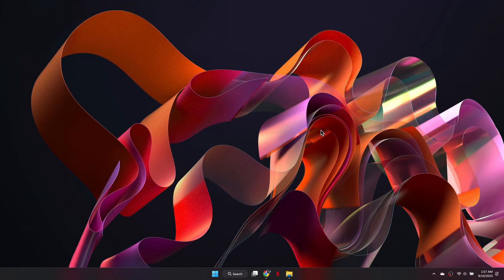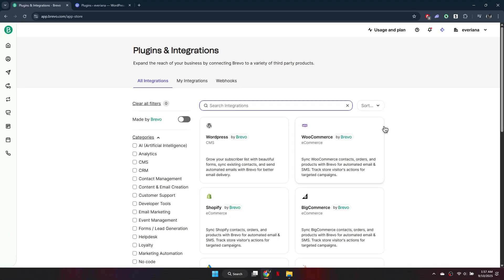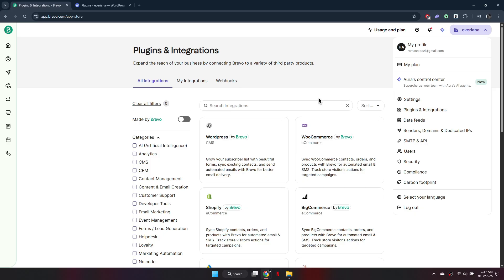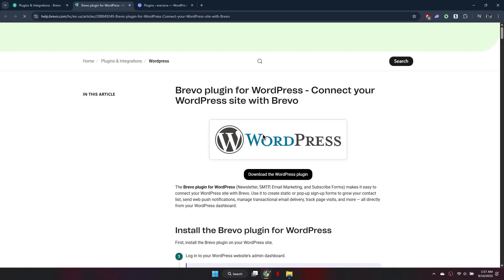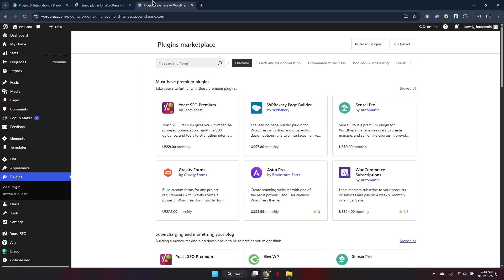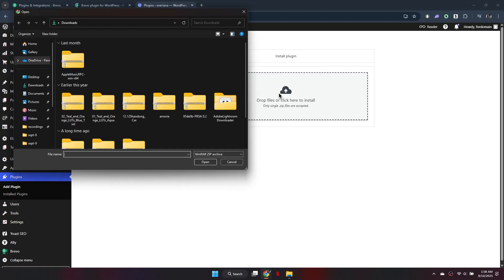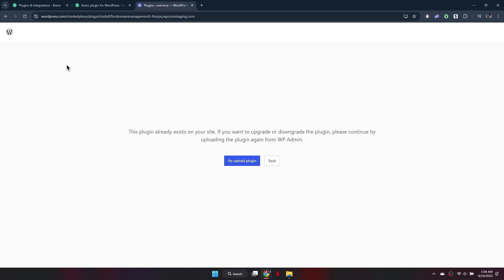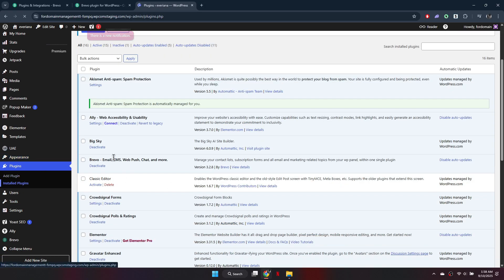How To Connect Brevo To Wordpress | Integrate Brevo With Wordpress (2025 Guide)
In this video, I’ll guide you step by step on how to connect Brevo (formerly Sendinblue) to your WordPress website. This 2025 guide will show you how to integrate Brevo for email marketing, forms, and automation directly within your WordPress site to grow your subscribers and improve engagement.